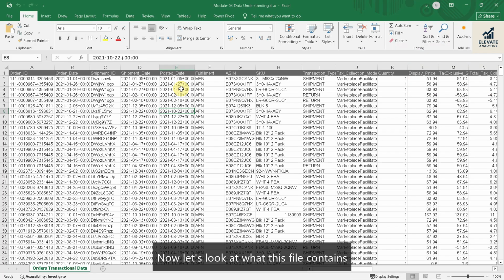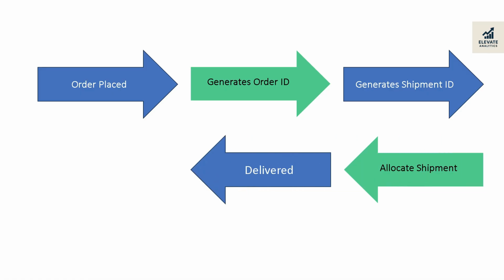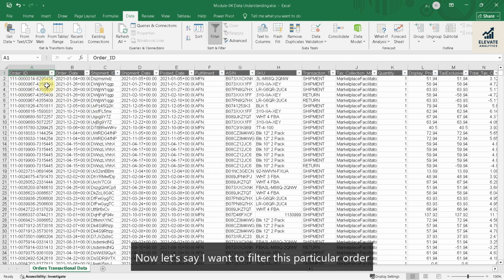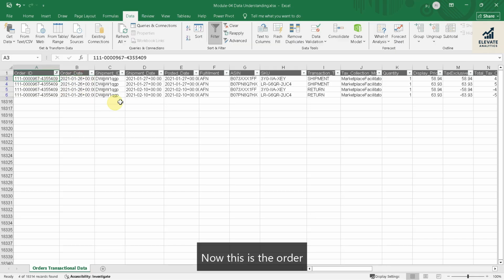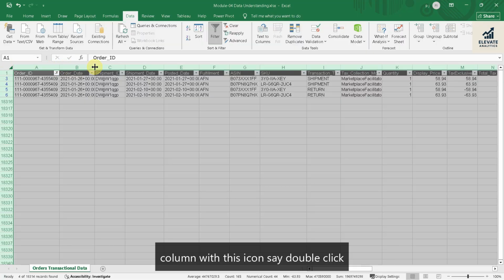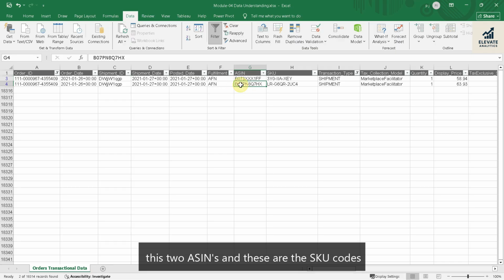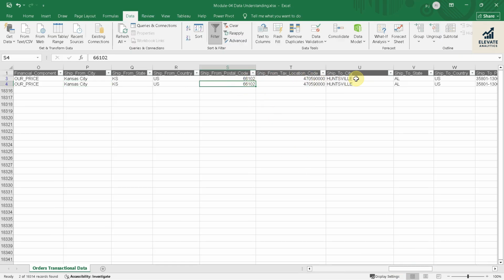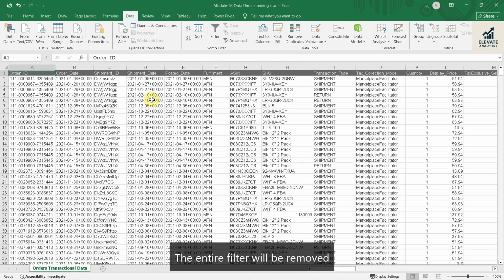Module 01-04: Amazon Orders Data Understanding & Filters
We simplify data. From Excel to Amazon analytics — this channel helps you turn everyday business data into actionable insights.

Here, you’ll learn:
📊 Excel skills from basics to advanced (Pivots, Power Query, Dashboarding)
📈 How to analyze Amazon order, ad & business reports
💡 Real-world examples of how brands use data to grow faster

Our goal is simple — to make analytics easy, practical, and business-ready.